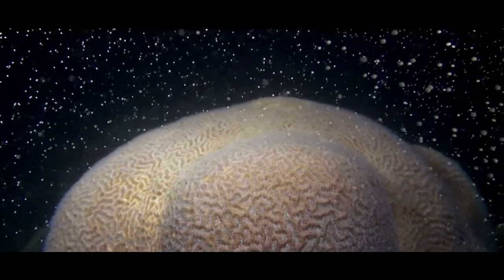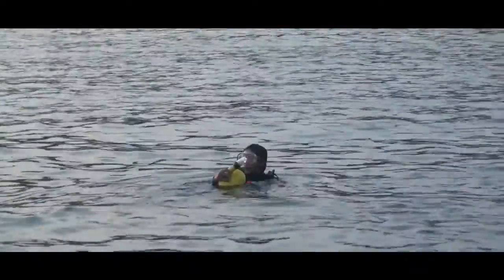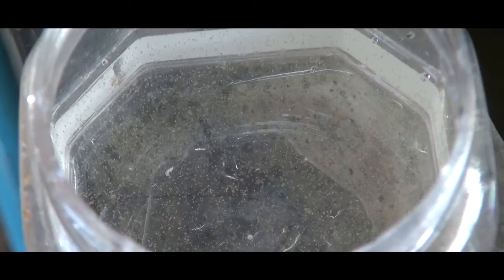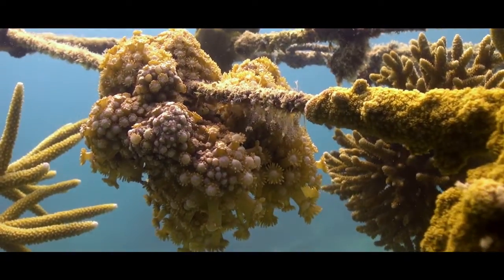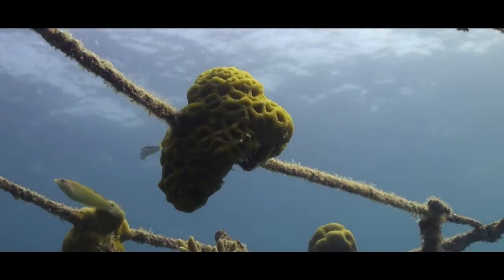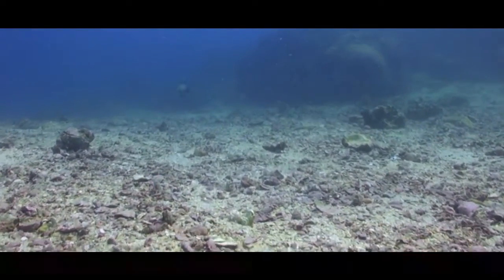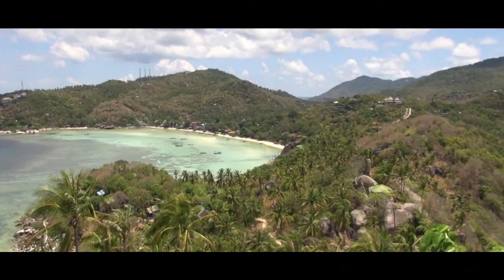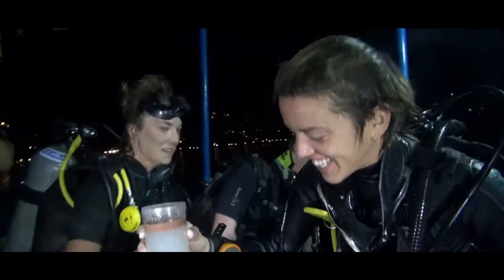A Coral's Journey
I spent one month following the New Heaven Reef Conservation Program, in Koh Tao, to understand a bit better their different projects, and all the different types of reef conservation they are doing.

They started in 2007 with a goal to teach divers about coral reef ecology, research, and restoration; and this movie is only one part of their work on the island.

Many times over the years I have seen and heard about coral spawning, coral nurseries, and artificial reefs; but without exactly understanding the whole process. This movie covers all the jobs done with the coral, from the eggs to the beautiful coral reef.

I hope you will enjoy to watch this movie as much i enjoyed spend time with all those motivated people who are really making a difference helping to protect our reefs.